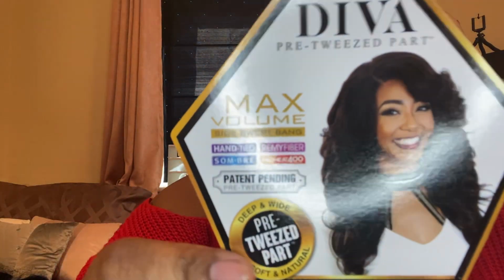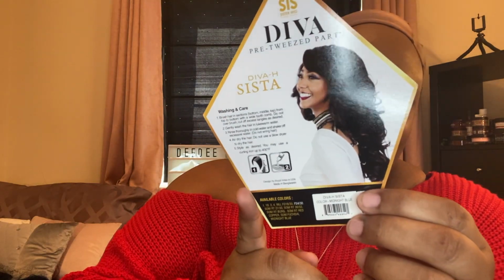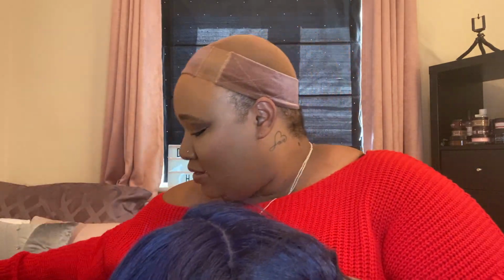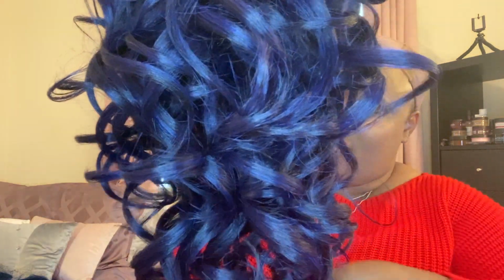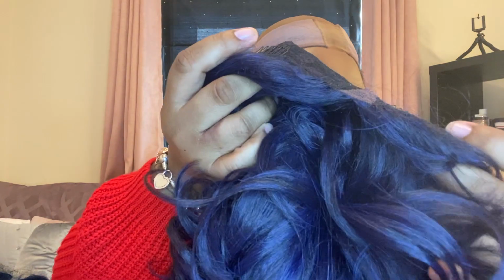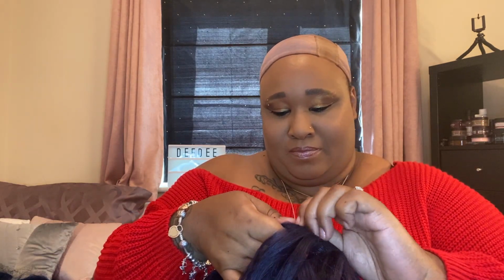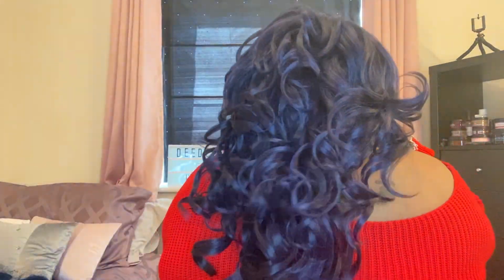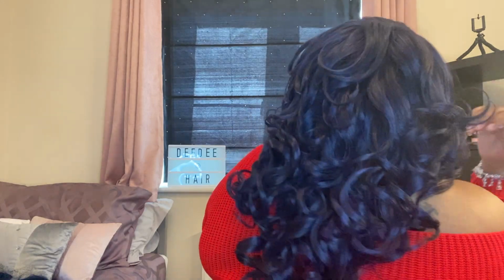VOLUMINOUS HAIR 💙| Zury Sis H-Sista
Hey all we have here Diva collection pre-tweezed part wig in the colour Midnight Blue

Purchased wig from Ebay

DeeDee Hair

deedeehair20

Join the family grow with me, come talk to me tell me what you want to see 👀

Don't forget to L I K E, C O M M E N T, S U B S C R I B E and hit that bell so you don't miss any of my videos